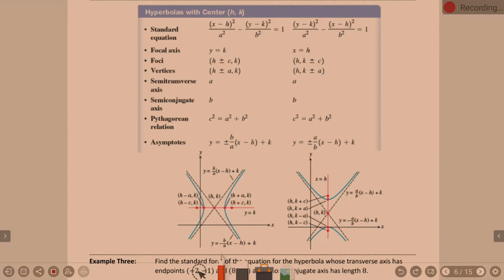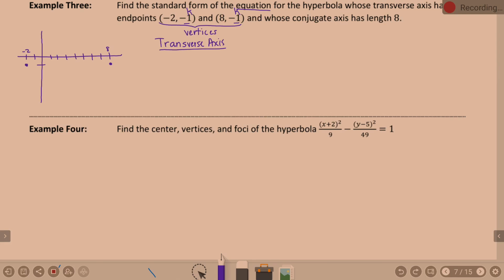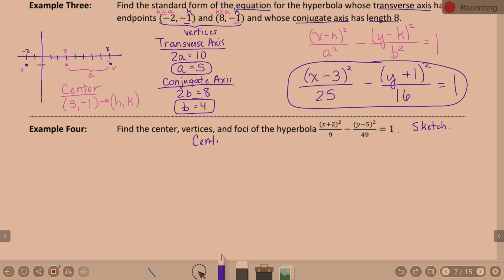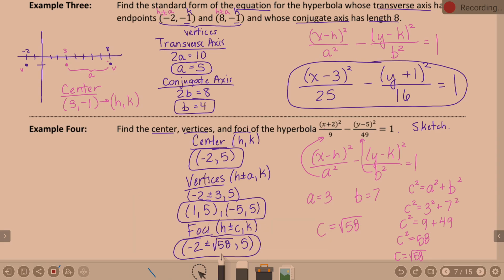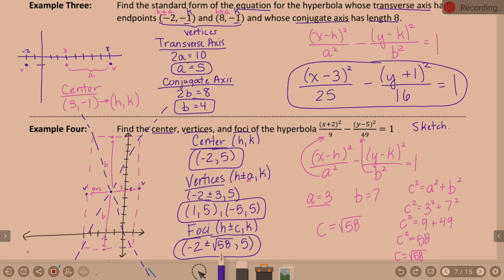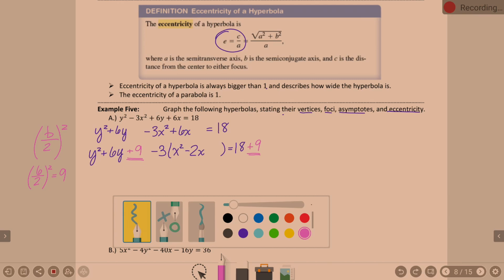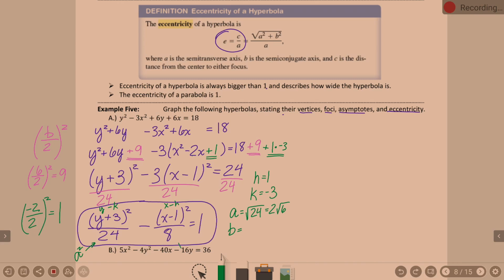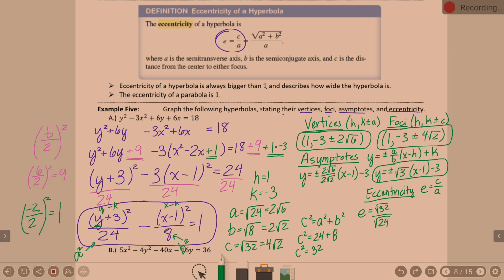PC Lesson 8 3 Day 2